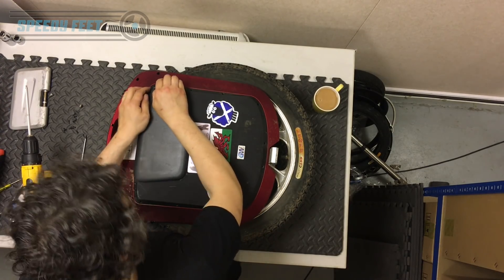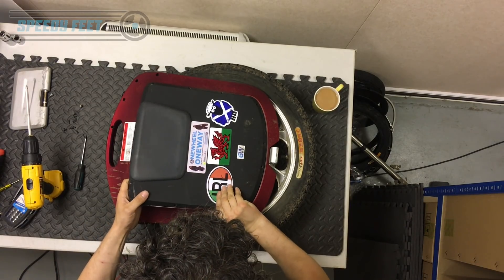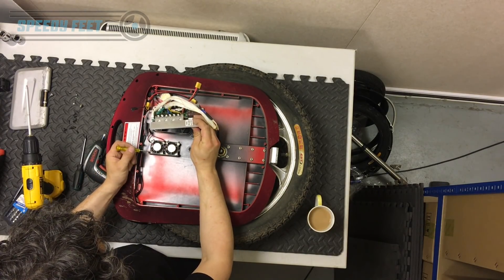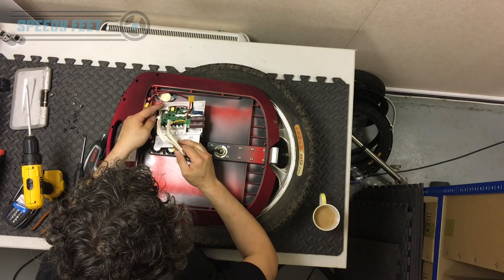Gotway Monster - HOW TO - Strip / Tear Down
Ian runs through the tear down of the Gotway Monster. Hope this helps someone, and gives you an idea whats inside of this monster.

▶ For those that are not customers who find our resource on YouTube useful and wish to support in other ways aside from buying from us, we aim to keep increasing the number of videos and production quality by constantly upgrading the equipment, number of staff and more!